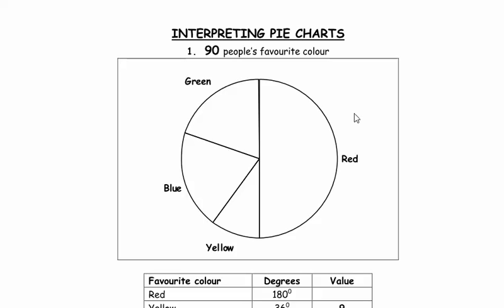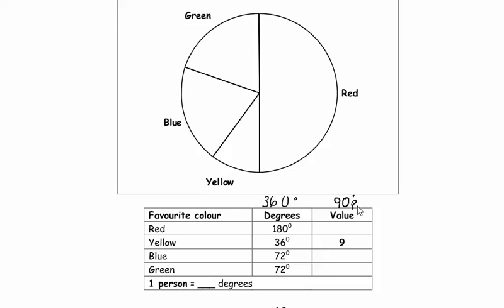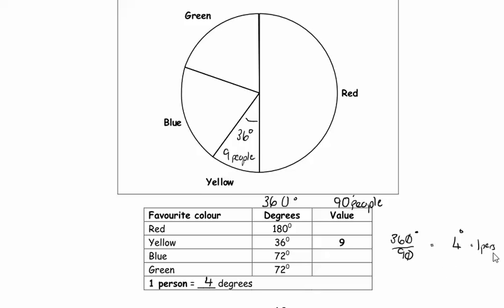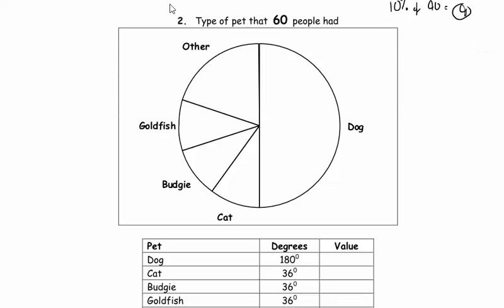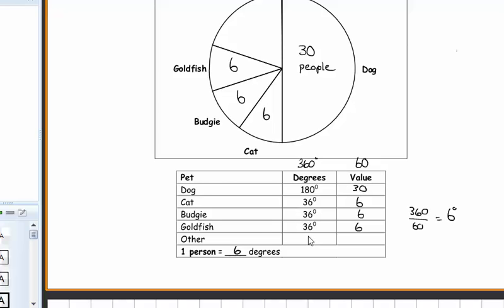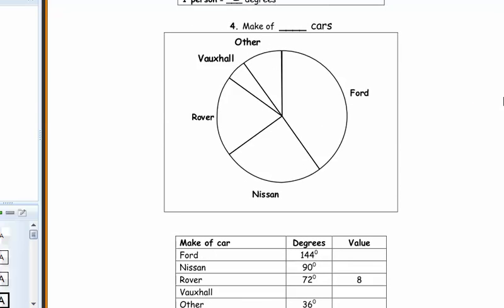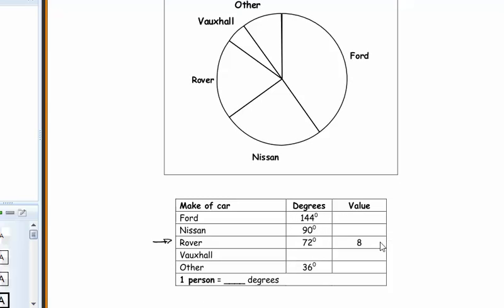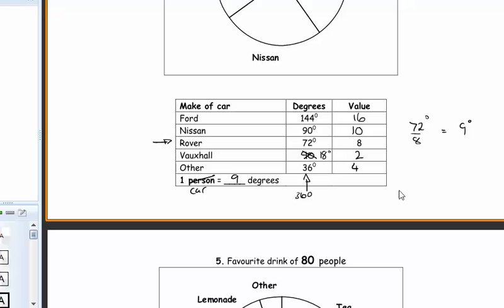Calculating values for a pie chart